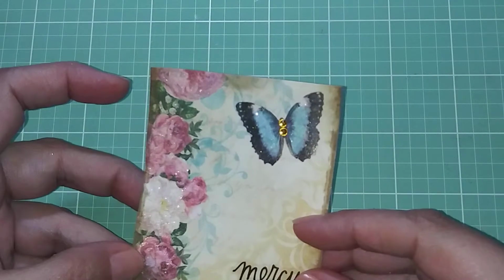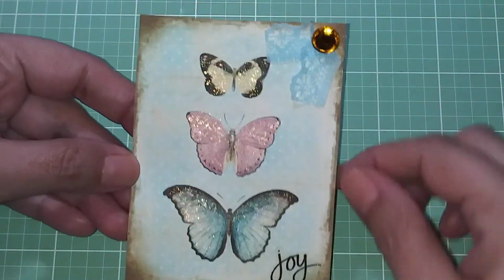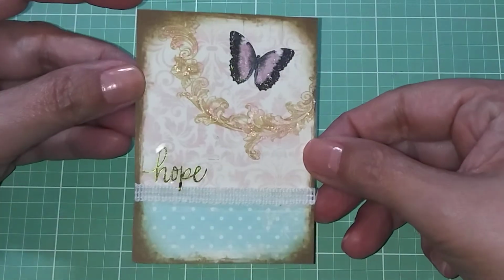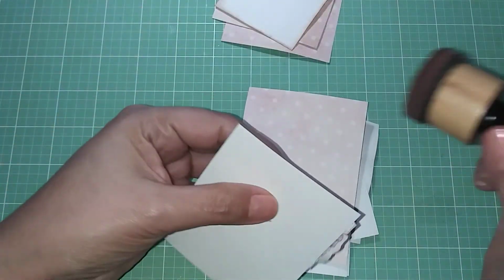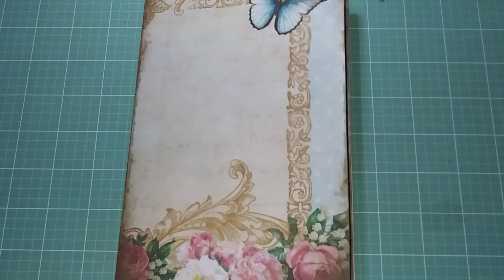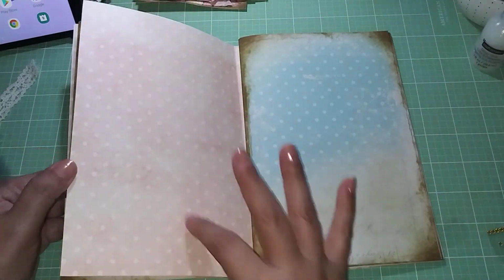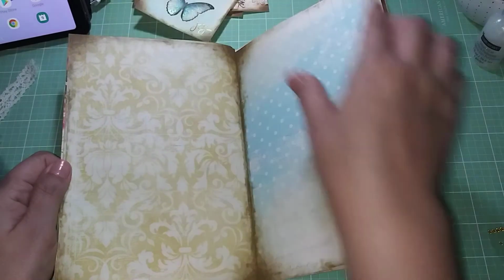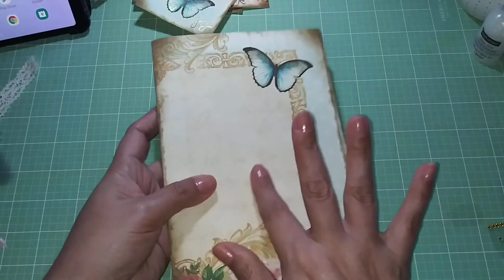August Assembly Line Challenge: Journal Cards